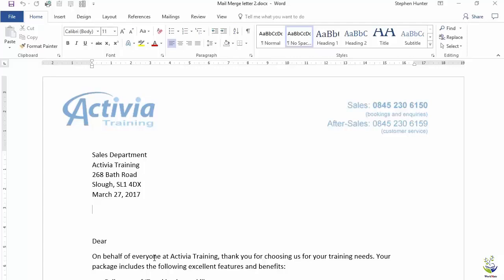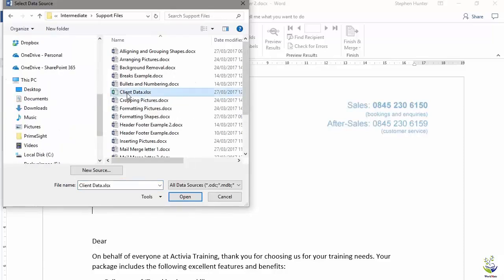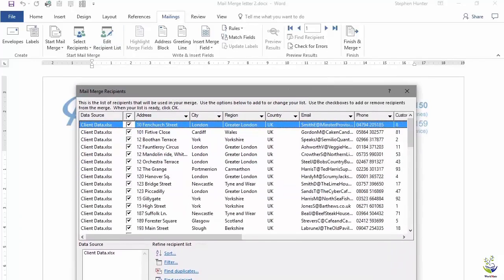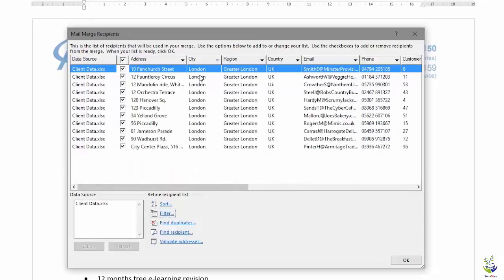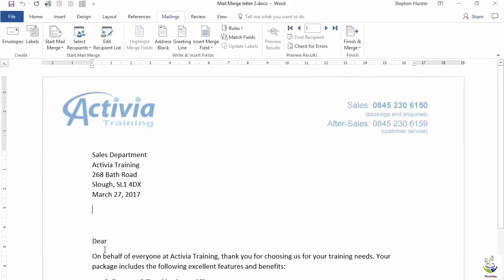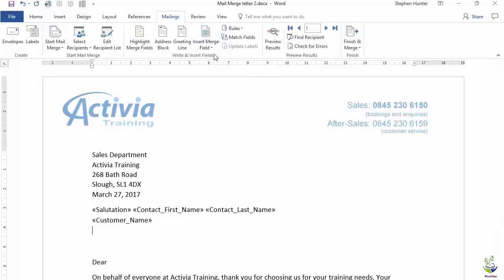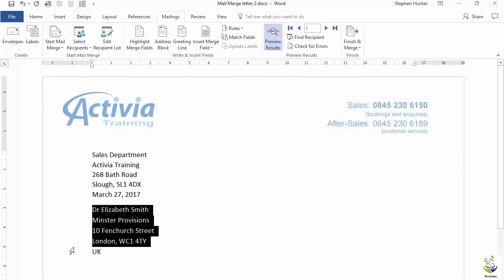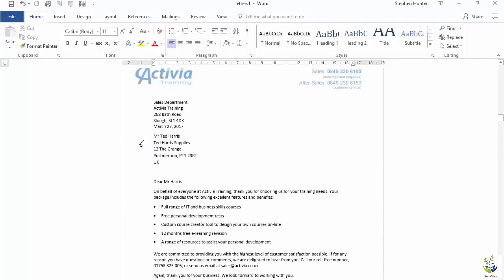51 Mail Merge in Word Performing a Manual Mail Merge